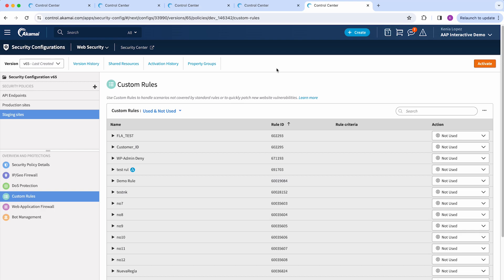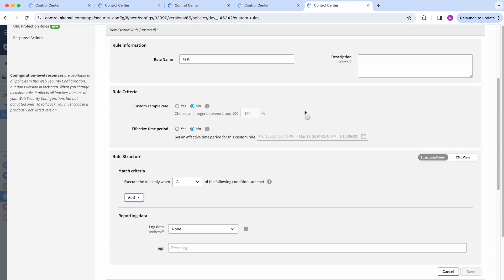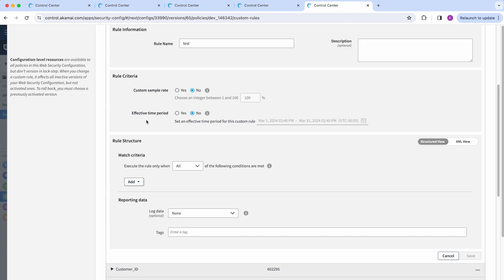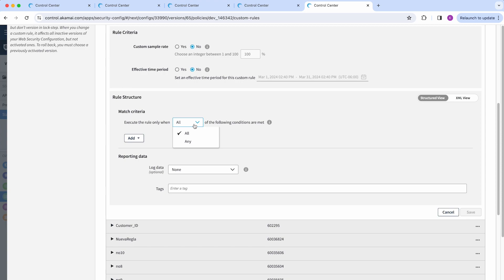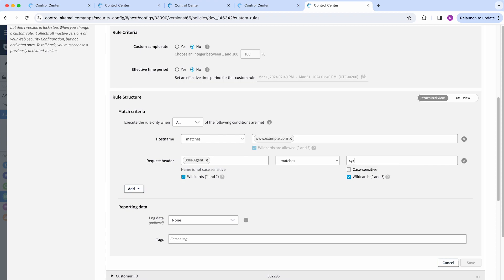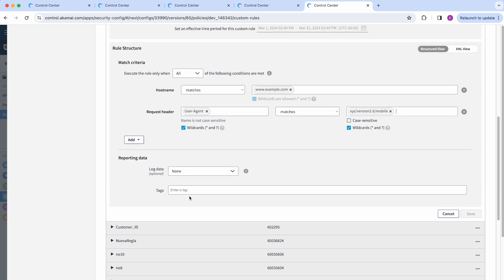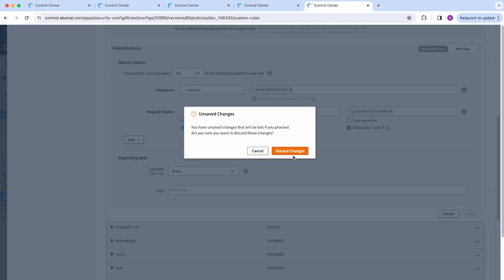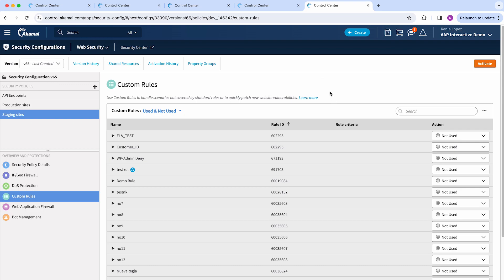App and API Protector: How can I create custom rules?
Did you know you can customize your experience within Akamai's App and API protector with custom rules? In this video, learn how to create and manage these custom rules from Akamai's Solutions Engineer, Kenia Lopez!